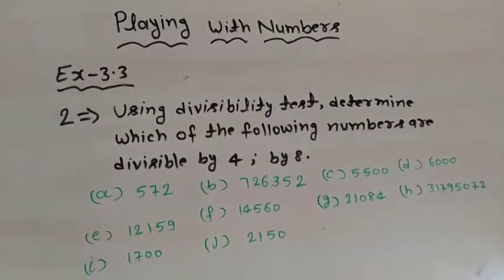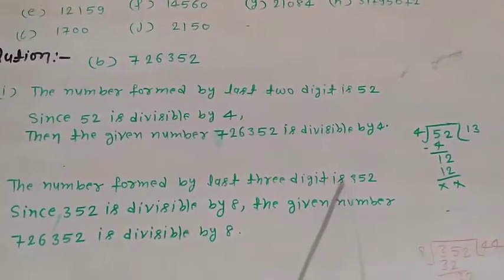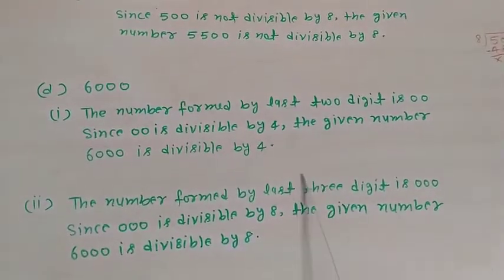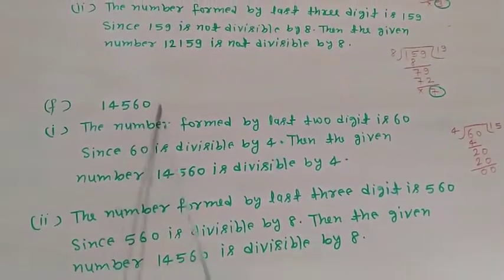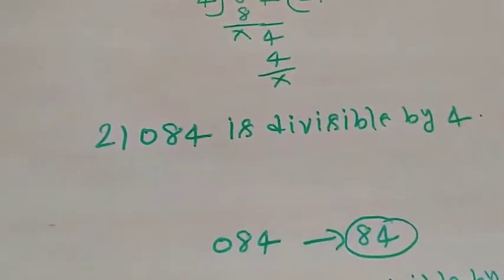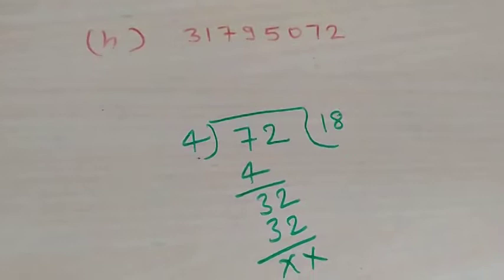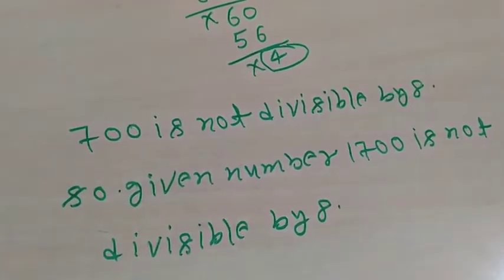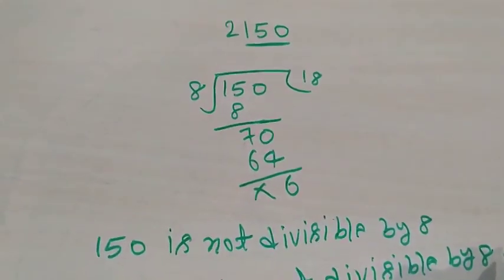Class VI Mathematics 01.05.20 by Mr Ramesh Verma